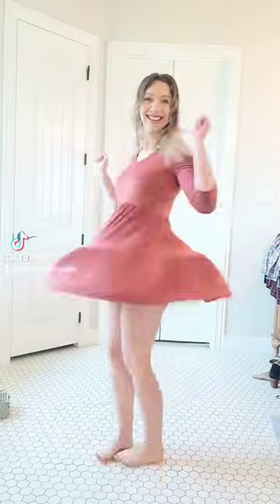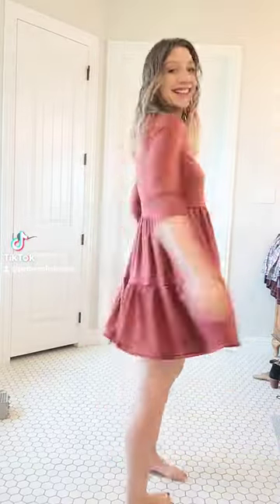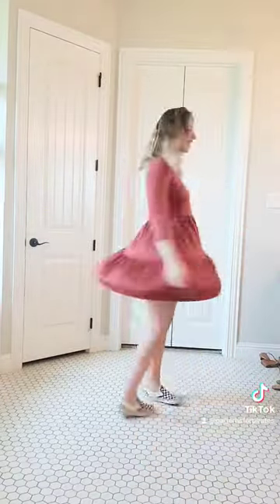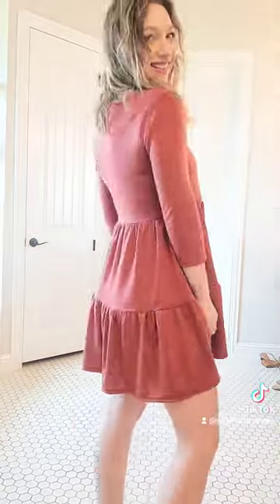Get Ready with me today as I decide how to style up my new Gather 'round dress 🤩